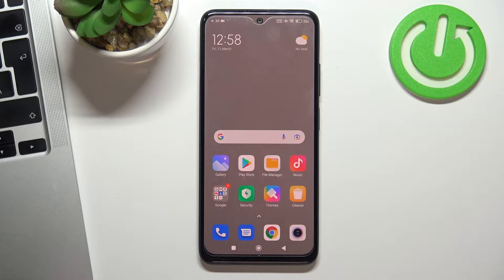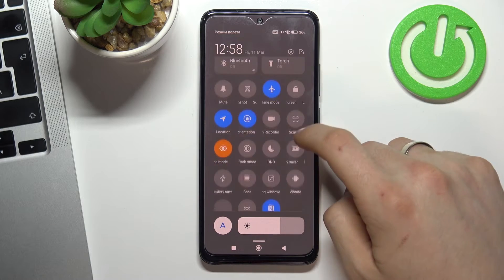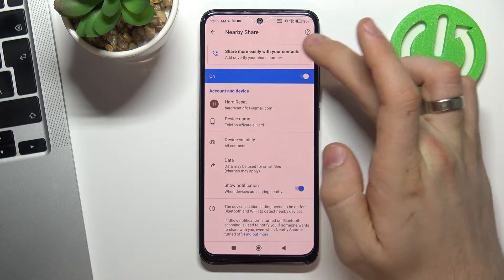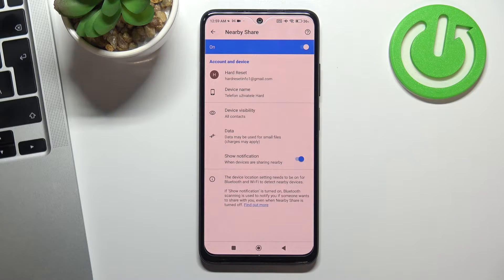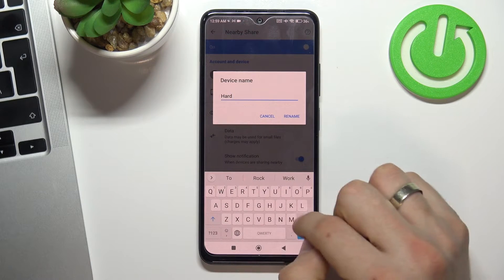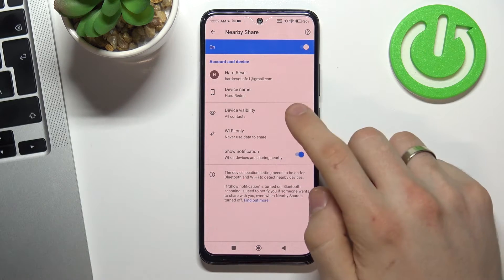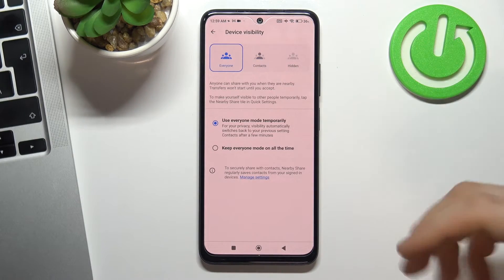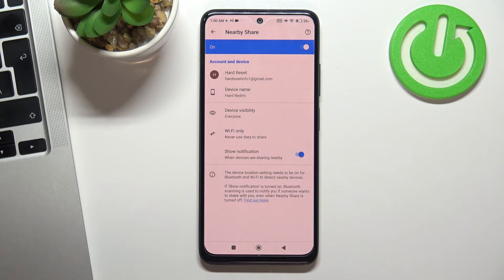How to Set Up Nearby Share on XIAOMI Redmi Note 11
Find out more info about XIAOMI Redmi Note 11:
In this video tutorial, our specialist will demonstrate and show how to activate and set up a Nearby Share function on your REDMI Note 11 smartphone. The Nearby Share function allows you to exchange and transfer files between two devices that have it enabled and set up. Therefore, we invite you to view this video and figure out how you manage the Nearby Share function on your REDMI Note 11 device. Please enjoy!

How to set up Nearby Share on XIAOMI Redmi Note 11? How to turn on Nearby Share on XIAOMI Redmi Note 11? How to open Nearby Share settings on XIAOMI Redmi Note 11? How to change device visibility on Nearby Share in XIAOMI Redmi Note 11?